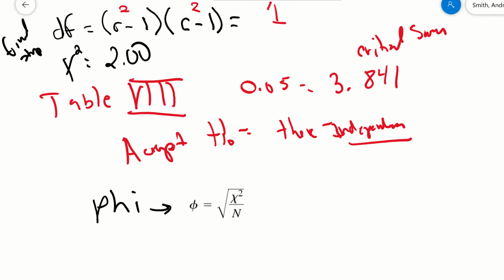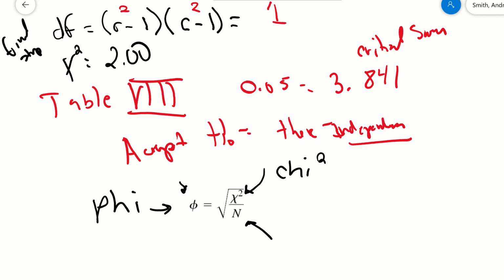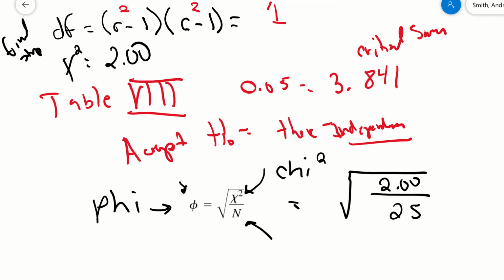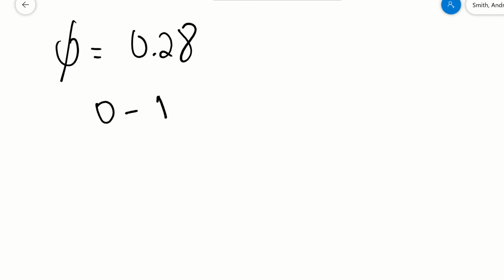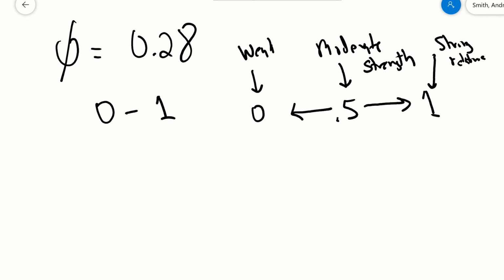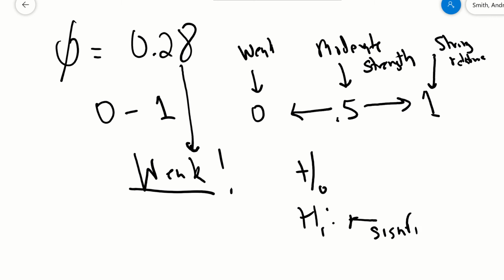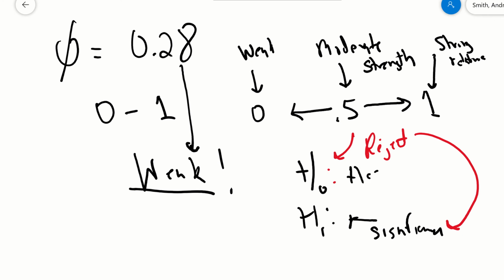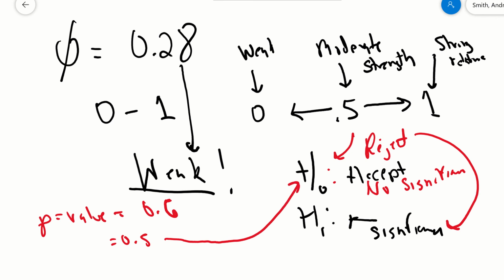Phi with Chi Square